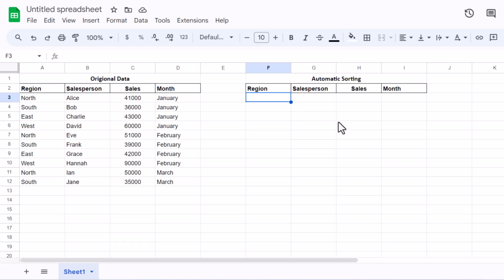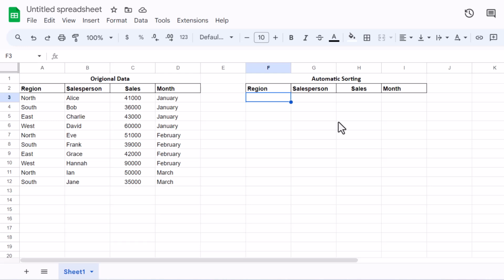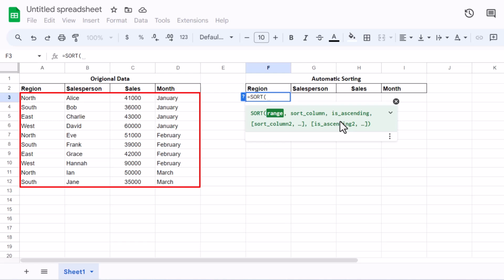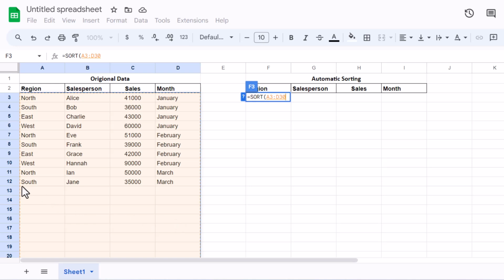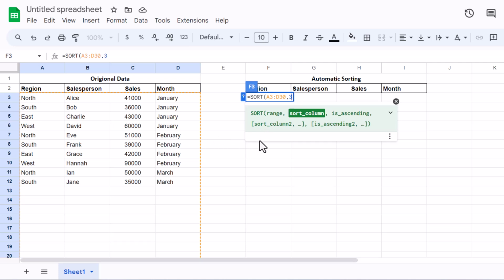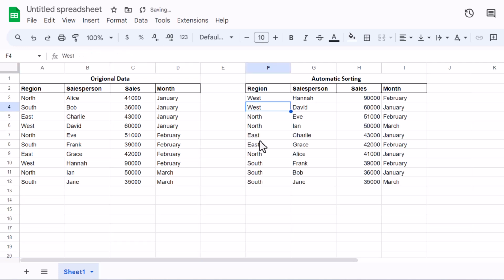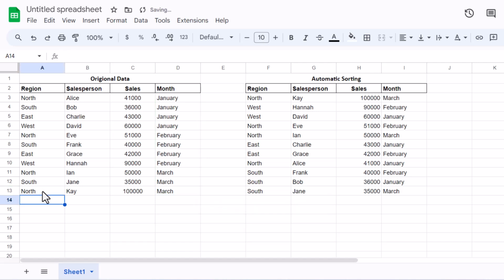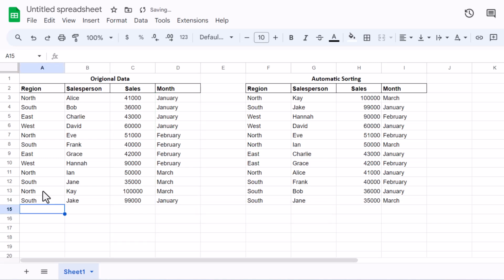How to Automatically Sort in Google Sheets when Data is Updated or Added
This video explains step-by-step on how to auto-sort Data in Google Sheets when the data is updated or Added.